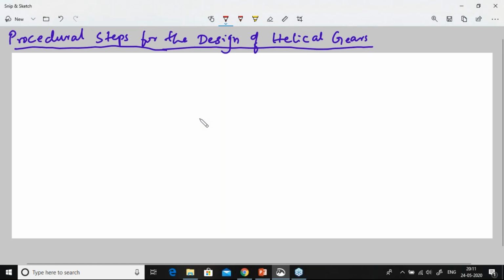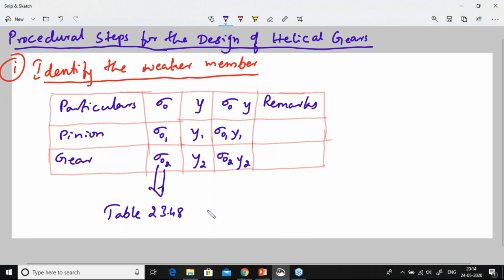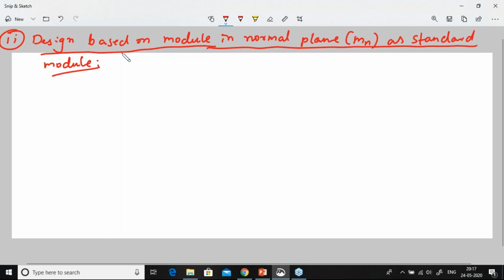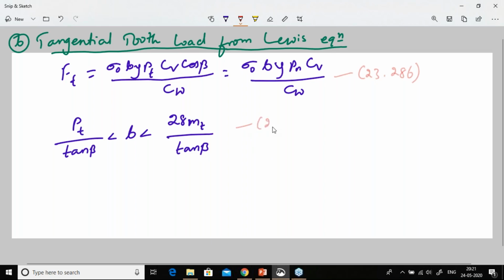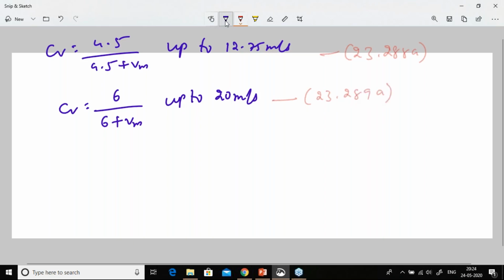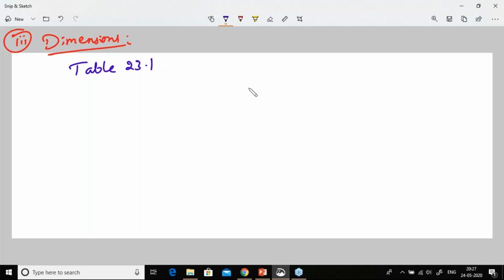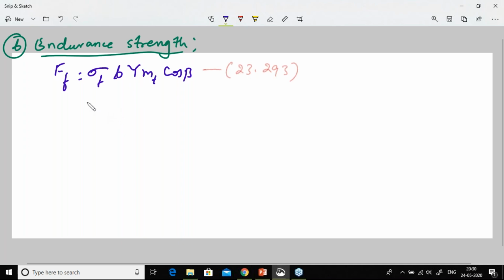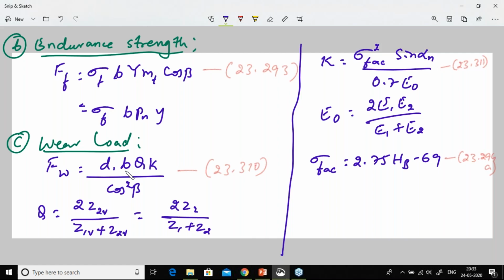Design of Spur and Helical Gear_Part10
This video contains the topic on Design procedure of Helical gears